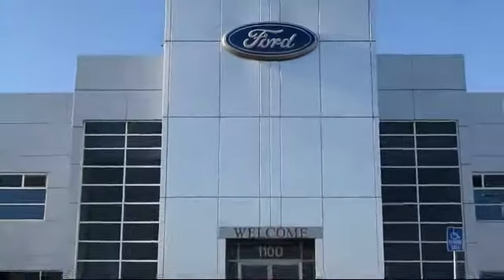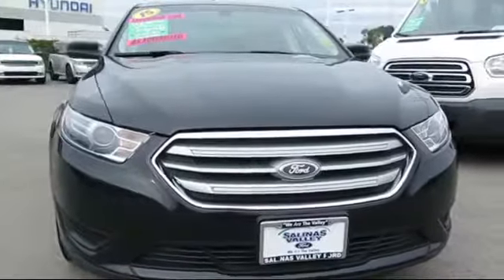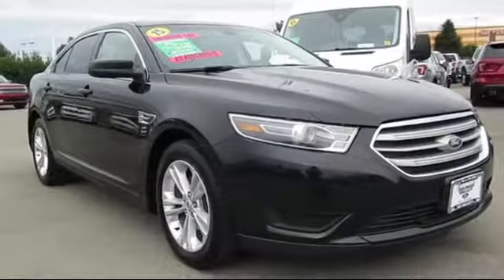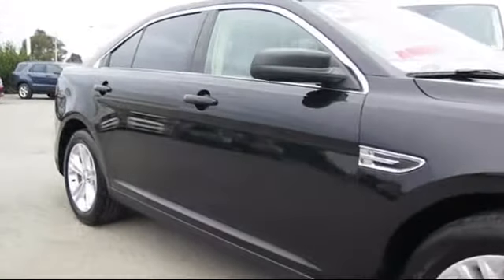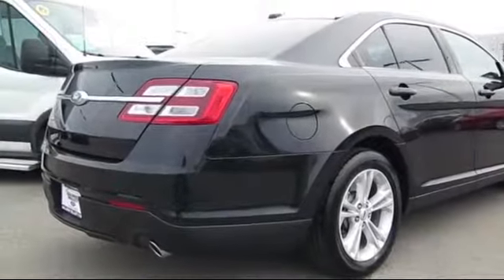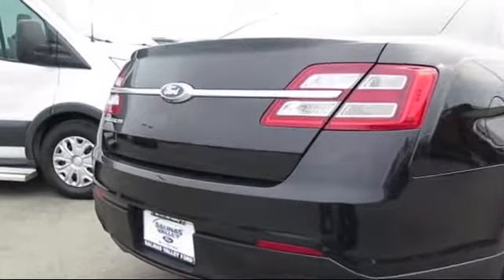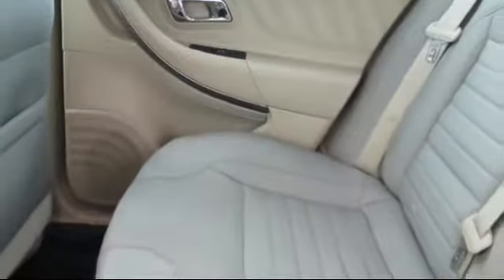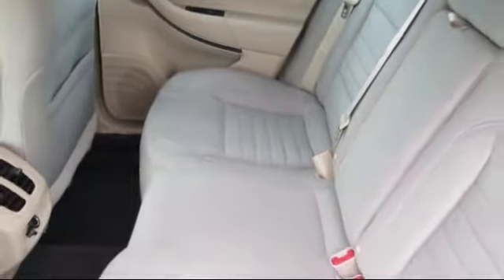2015 Ford Taurus Sedan SE Salinas Monterey Watsonville Marina Seaside Carmel Santa Cruz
2015 Ford Taurus Sedan SE Stock Number: P151956 Vin:1FAHP2D8XFG161956.